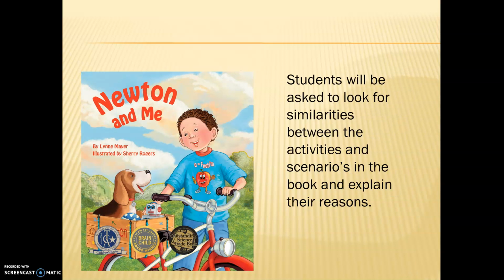Forces of Motion